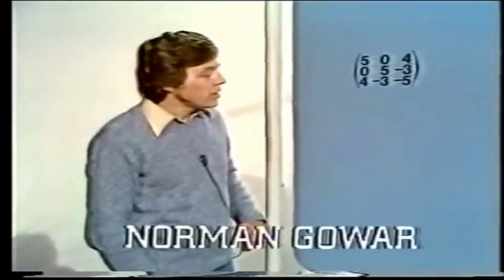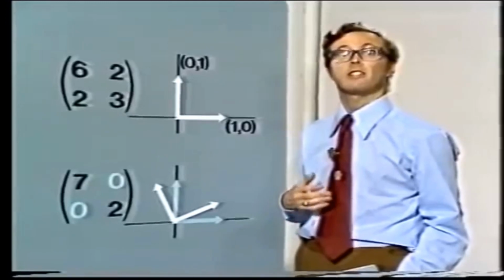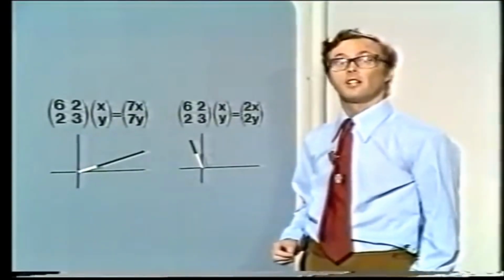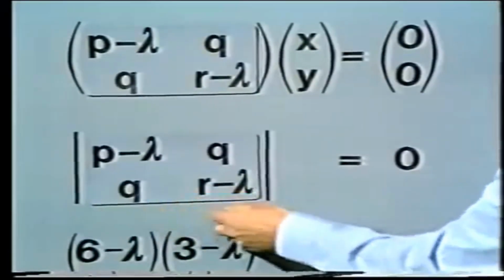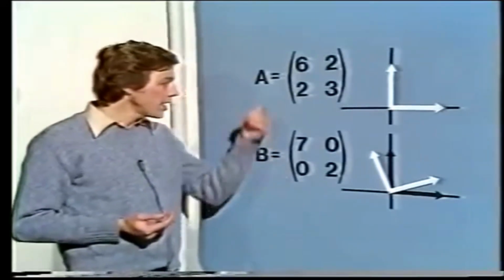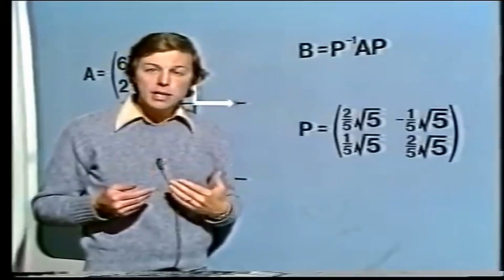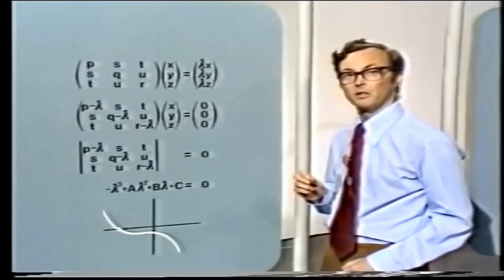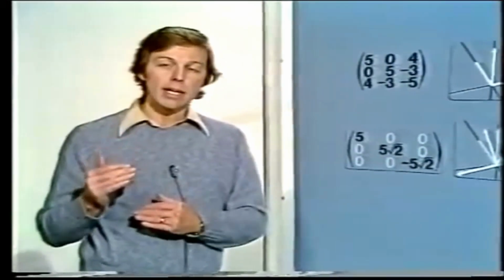OU BBC M203 Linear Algebra IV Diagonalizing Symmetric Matrices